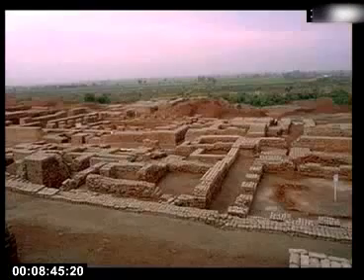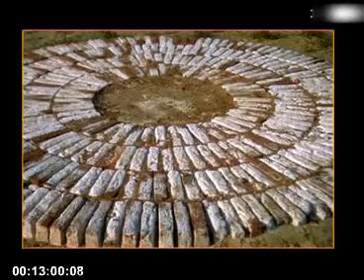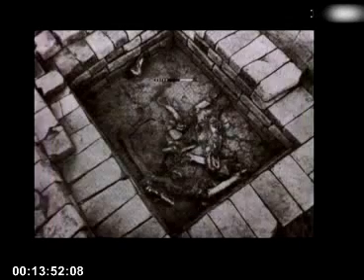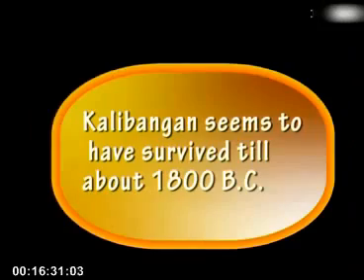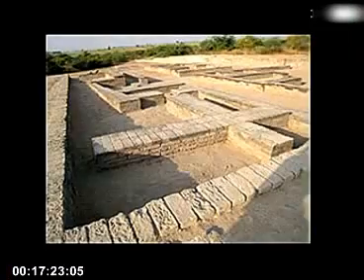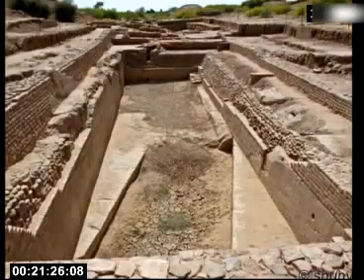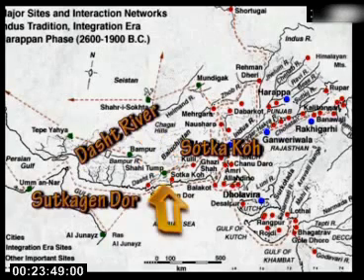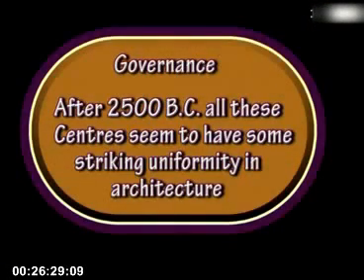Indus Valley Civilisation/ Harappan civilisation part- 2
ANCIENT INDIAN HISTORY.
This lecture deals with Characteristics and morphology of some sites of Indus civilization.